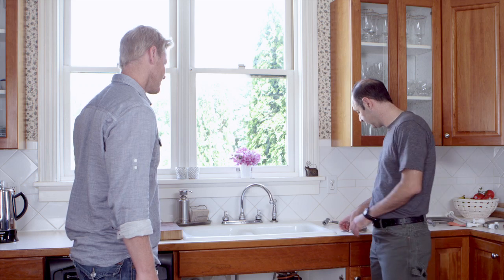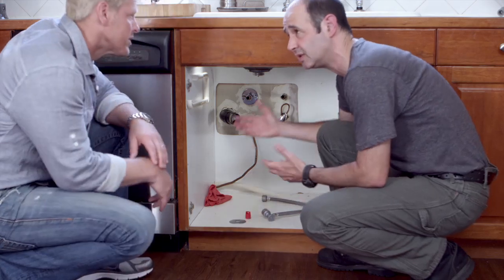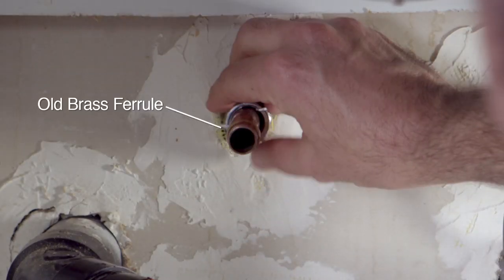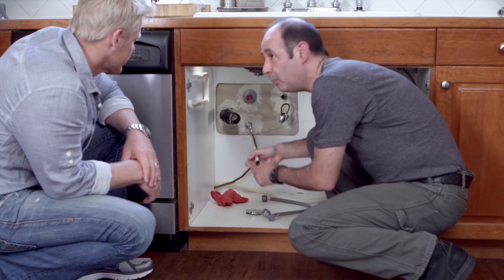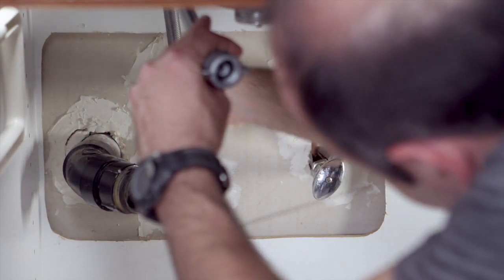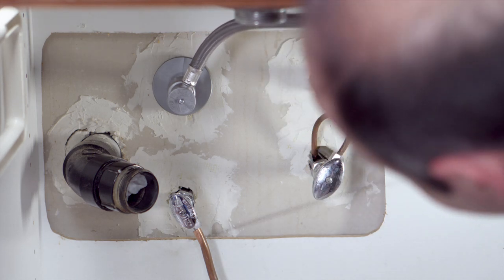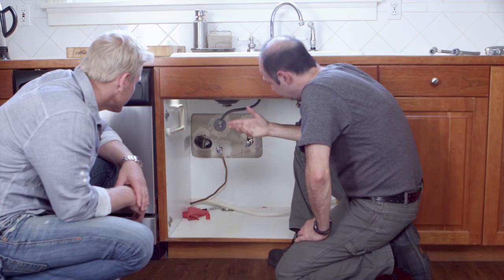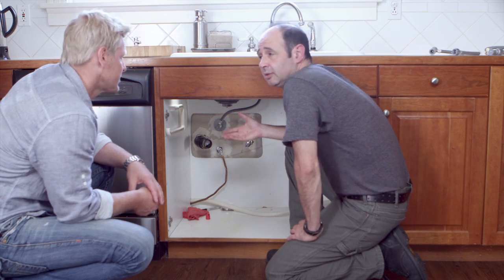How to Install a PUSHON® Supply Stop - ACCOR Technology, Inc.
In this demonstration we’ll be replacing a sink supply stop with the ACCOR PUSHON® supply stop push-fit valve, right over the old brass ferrule.

ACCOR Technology's PUSHON® Supply Stop is designed as the ONLY SUPPLY STOP REPLACEMENT THAT CAN BE INSTALLED OVER AN OLD BRASS FERRULE without the need for special tools or in the wall repairs, resulting in reduced job cost and increased profits. For Copper or CPVC pipe applications. Certified Lead Free, 10 Year Warranty, MADE IN USA.